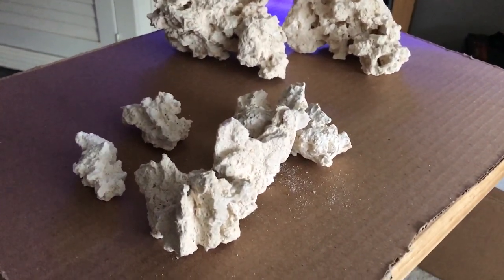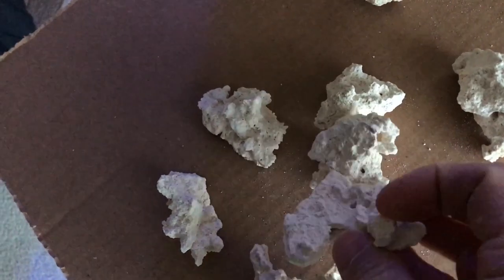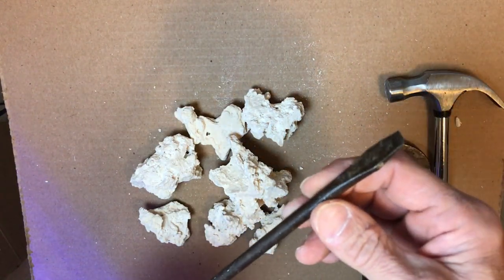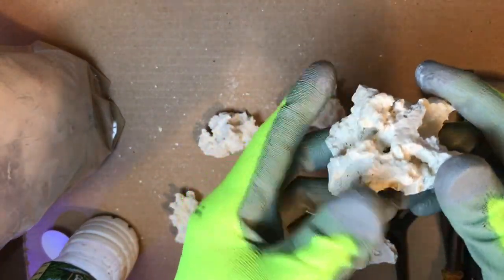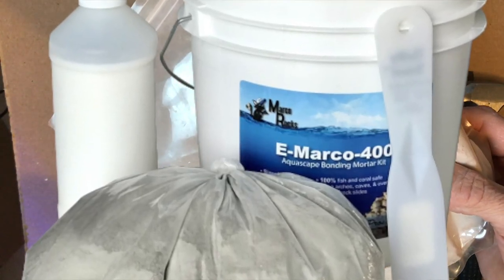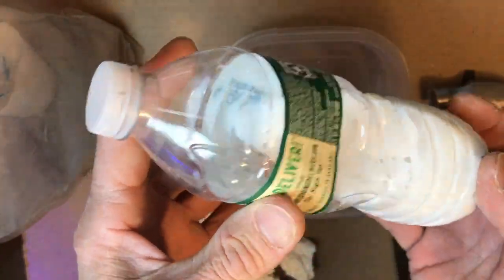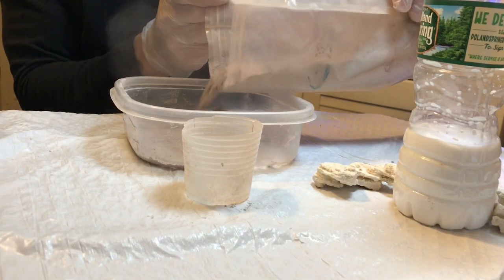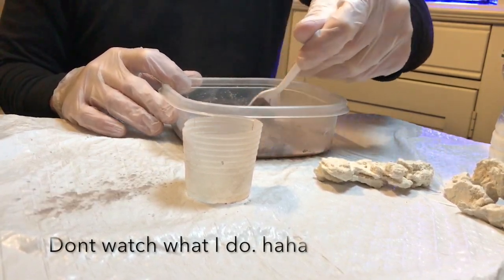Nano Reef Tank CLAMS! how to PlACE YOUR CLAMS ! eMarco dry rock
This video explains and demonstrates how to use eMarco 400 reef cement to cement Marco dry rock together. In this video a small dry rock cradle is made to place and hold a Blue Maxima Clam. Cement mixing instructions, tools used, artistic placement and attachment points are shown. Also can be used for Aquascaping you reef tank.

Tom Reefer # Tom Reefer Aquaruiums